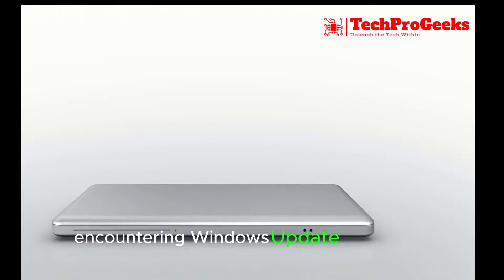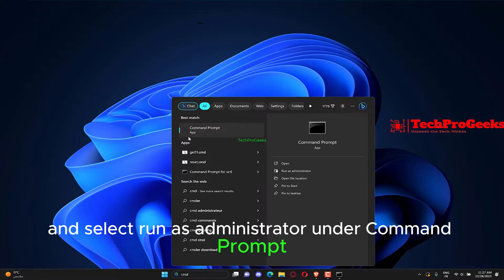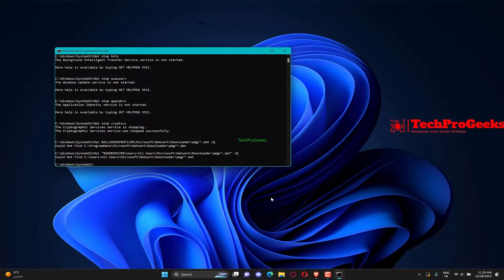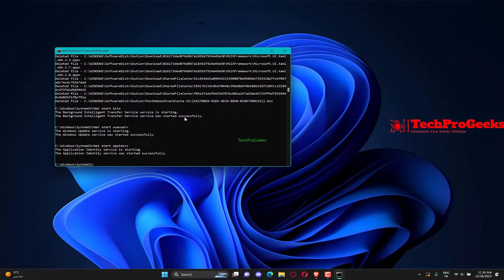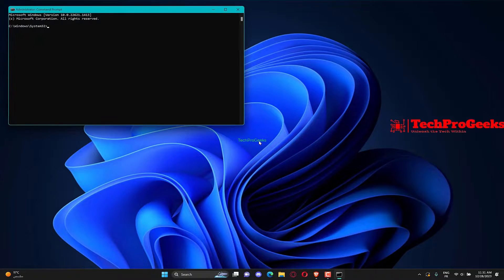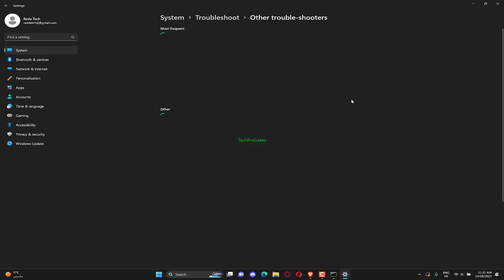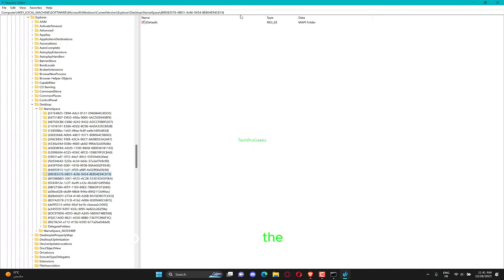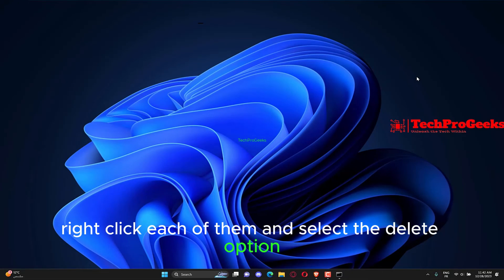0x80240009 Windows Update Error-How to Fix It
Do you still have the Windows Update Error 0x80240009? Don't worry! Come along as we break down the intricacies of the 0x80240009 problem and walk you through step-by-step fixes to get your Windows Update functionality back in this in-depth troubleshooting lesson. We can assist you regardless of whether the interruption is the result of a software conflict or an update service bug. Say goodbye to the 0x80240009 Windows Update Error by watching the video for professional advice, figuring out the cause of the error, and following our comprehensive instructions. Play, troubleshoot like an expert, and effortlessly maintain an updated system!

With our comprehensive troubleshooting guide, you can overcome the 0x80240009 Windows Update Error. Find possible reasons and adhere to step-by-step instructions to get Windows Update working again.

00:00 Intro
00:10 Clear Windows Update  Cache
01:30 Repair System Files
01:54 Run the Windows Update Troubleshooter
02:28 Delete the Update Download Path
03:02 Outro